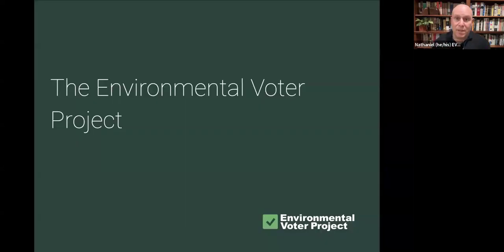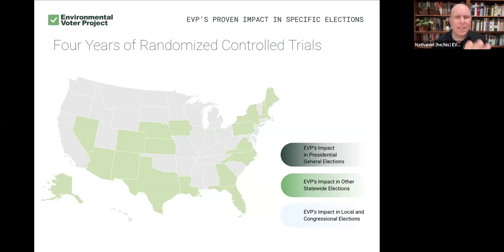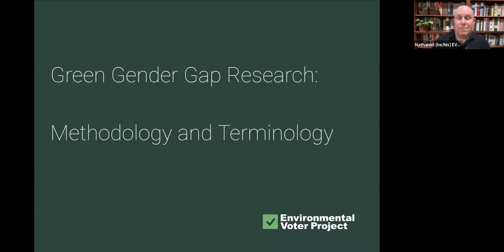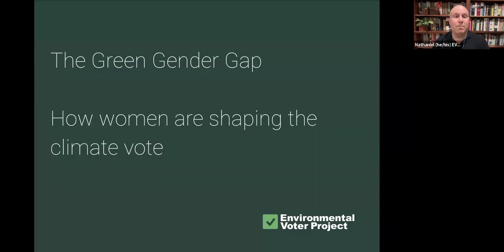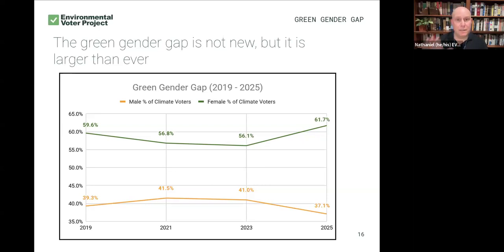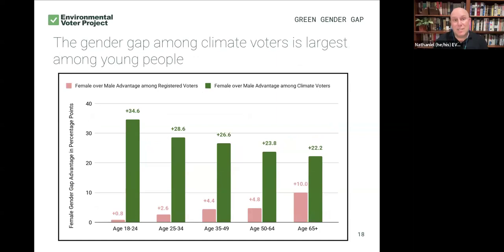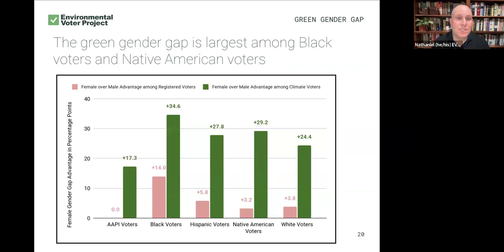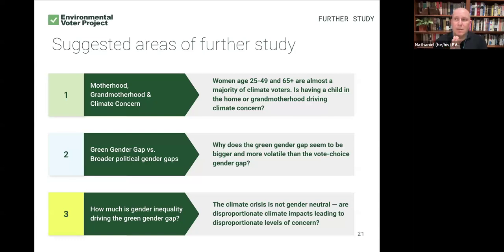How women are quickly reshaping the climate movement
The Environmental Voter Project's data briefing and panel discussion flowing from the release of their April 2025 "Green Gender Gap" report. The panel of experts includes:

Ayana Elizabeth Johnson: marine biologist, writer, policy expert

Camila Thorndike: Climate Engagement Director for the Harris for President campaign, and also Fmr. Climate, Energy, and Environment advisor for Senator Bernie Sanders.

Dominique Browning: Director & Co-Founder of Moms Clean Air Force.

This wonderful panel discussion was co-hosted by Moms Clean Air Force.